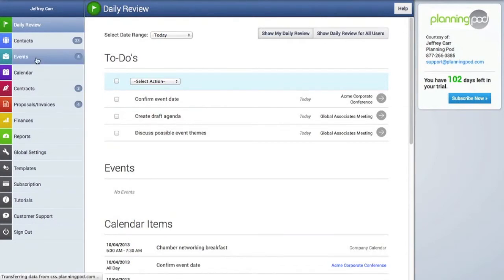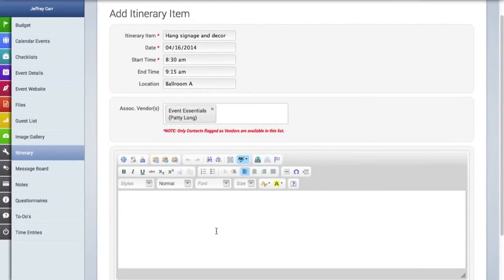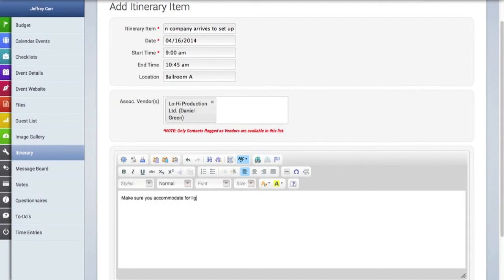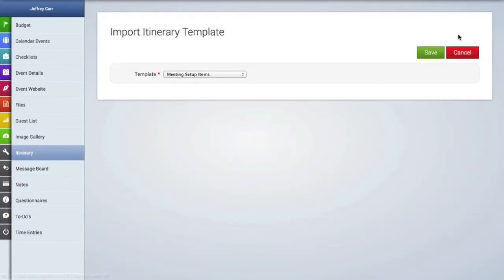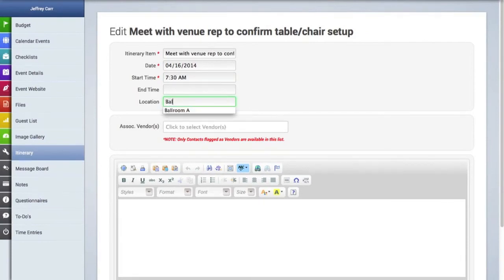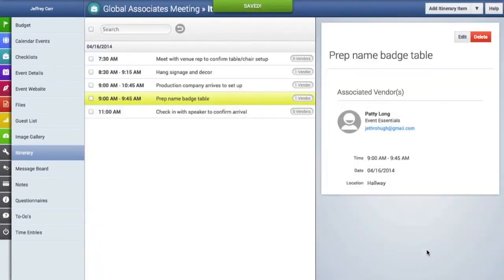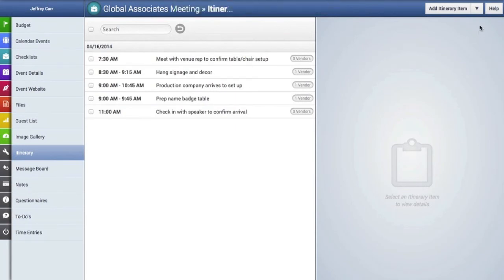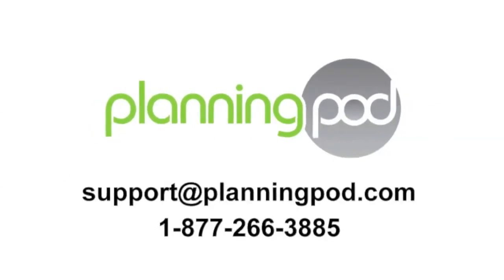Event Itinerary Software App / Schedule Builder - Planning Pod [OUTDATED]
- Build out your event itinerary or schedule with our easy-to-use Event Itinerary Software app. Create itineraries for single or multi-day events. Set times and locations ... attach notes ... even assign vendors and staff to each itinerary item. All with the Planning Pod event schedule software builder.